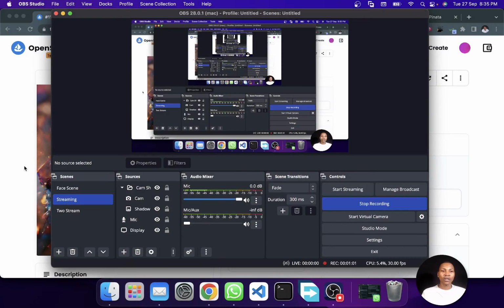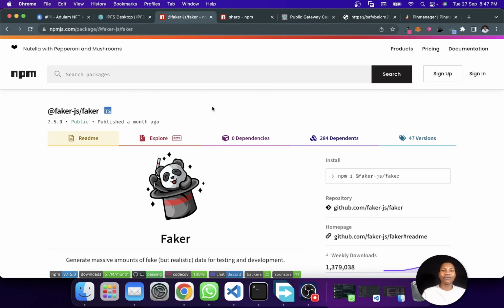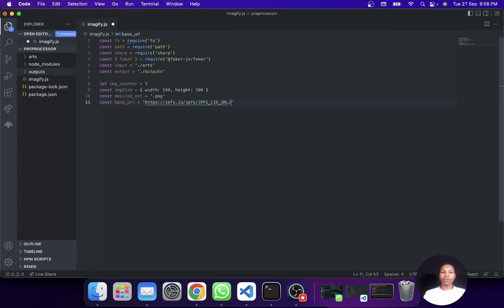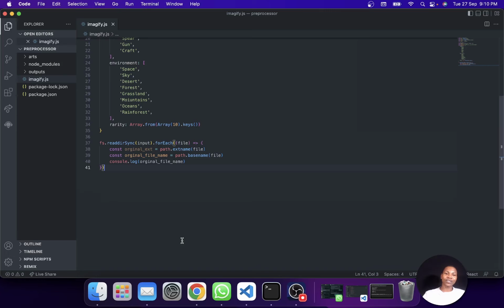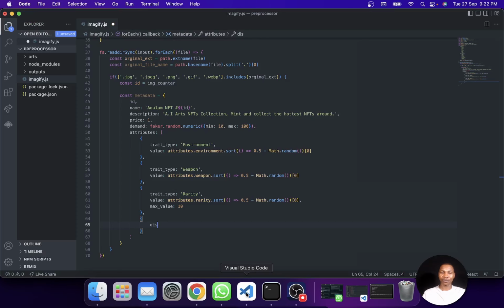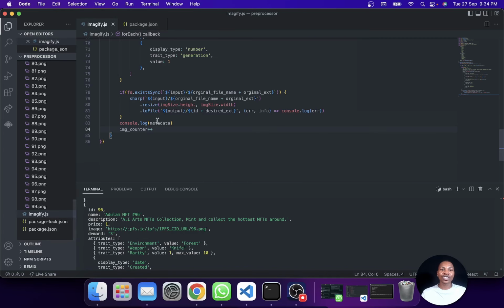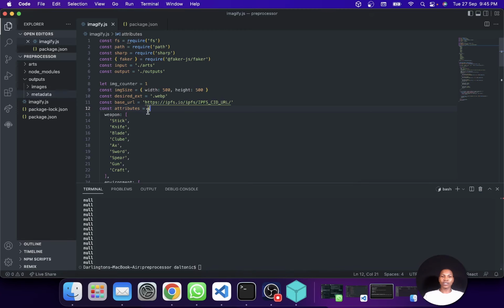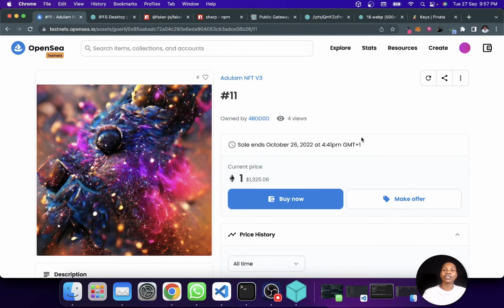Preprocessing IPFS NFT images and Metadata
In this tutorial, you will preprocess NFT artworks with the following.
- IPFS
- OpenSea
- NodeJs
- Vs Codde